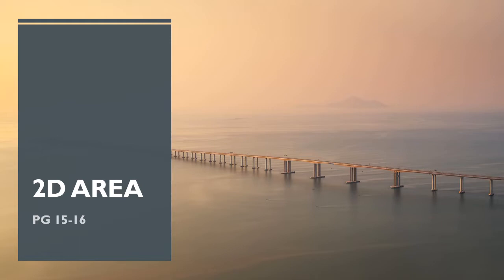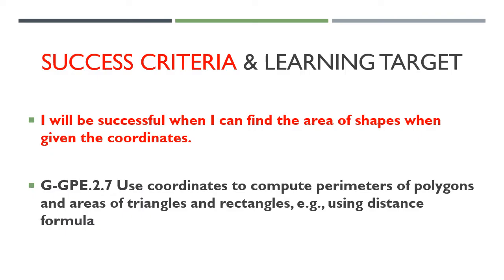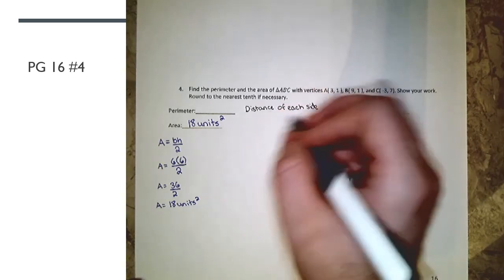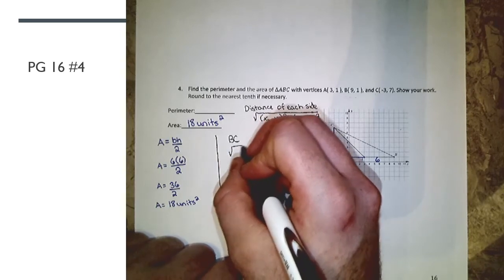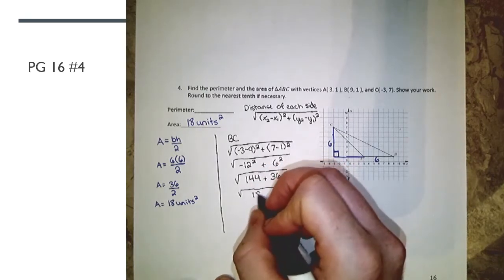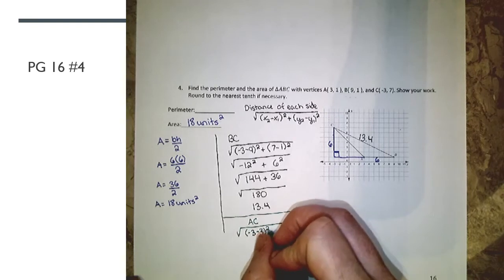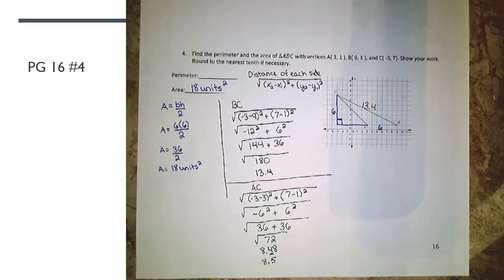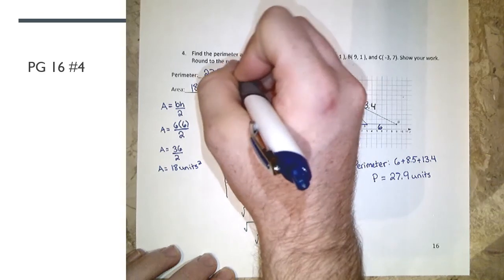2D Area Pg 15-16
This page goes over finding area of irregular shapes with coordinates